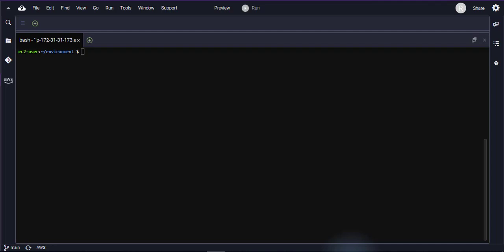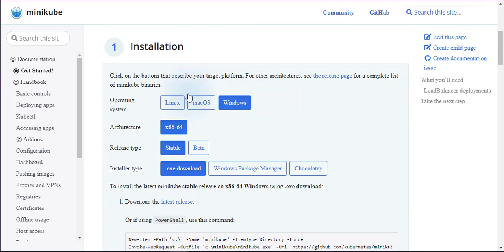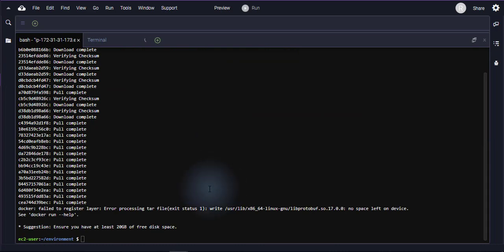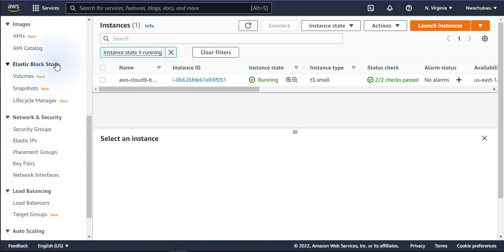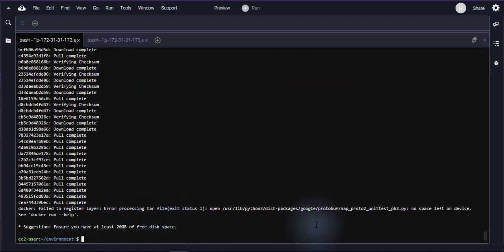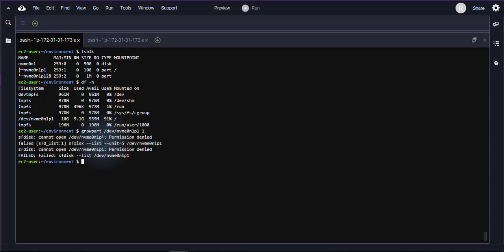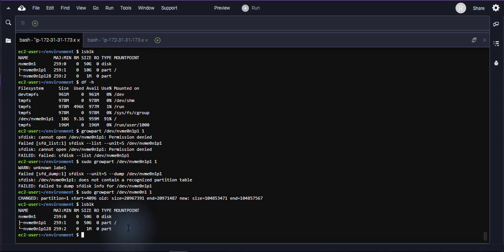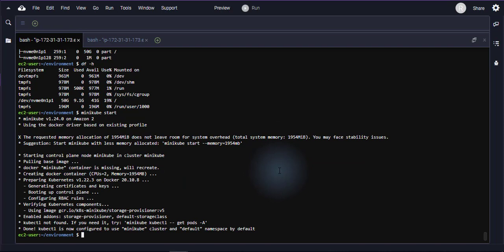Extend AWS EBS Volume with Zero Downtime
Amazon Elastic Block Store (Amazon EBS) provides block-level storage volumes for use with EC2 instances. One thing a physical Hard Drive does not have and EBS volume have is its flexibility. EBS Volumes are highly flexible, you can dynamically increase size, change volume type, and modify the provisioned IOPS capacity on a live Server.

This tutorial contains:

- How to extend/resize AWS Elastic Block Store (EBS) Volume in Linux Instance.

Attention: ⚠

Before trying this on a production server, I would recommend you take an AMI backup of the instance or Snapshot of the Volume. Taking backup is recommended for safety purposes.